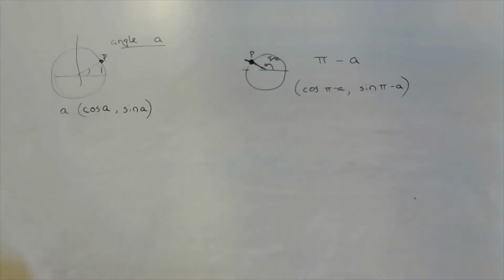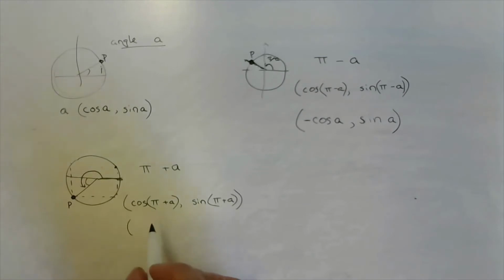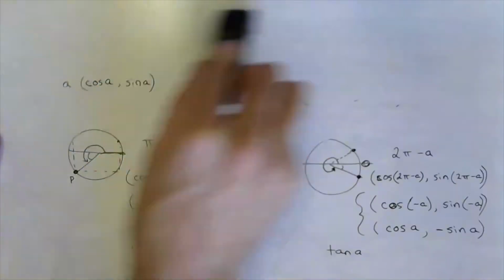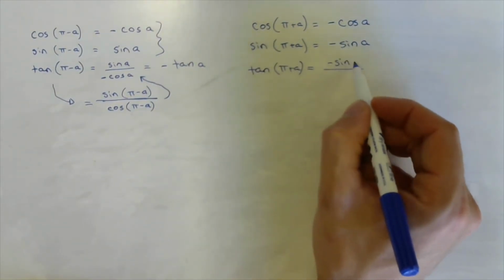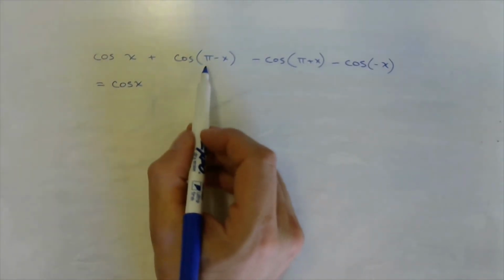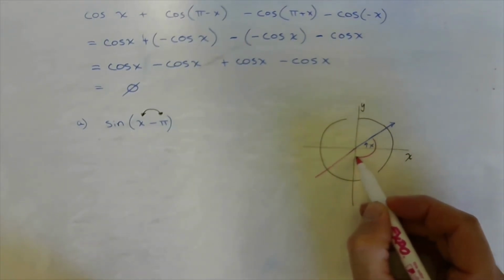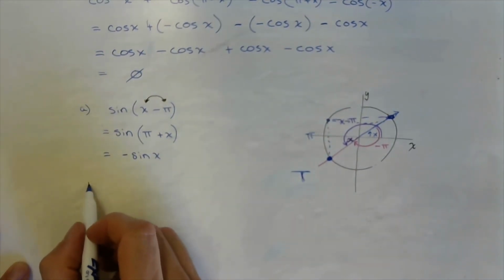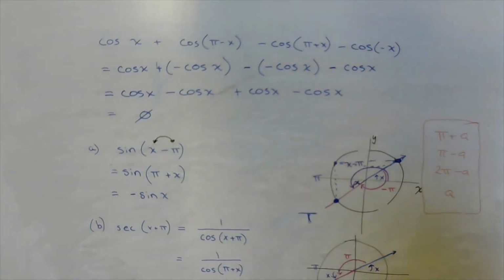4.3 - Related Angles